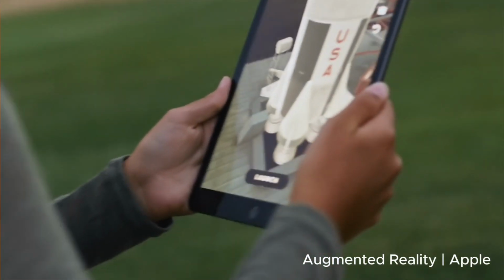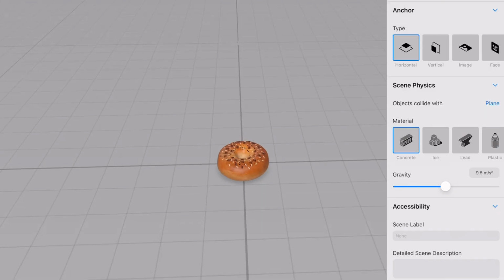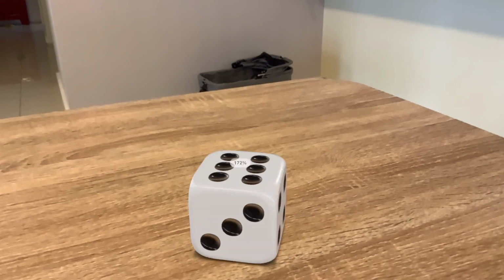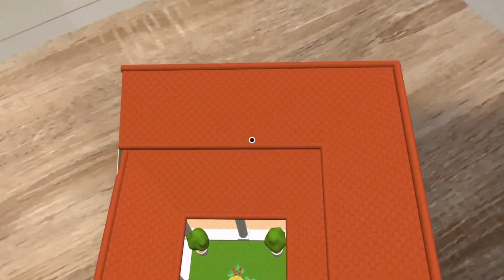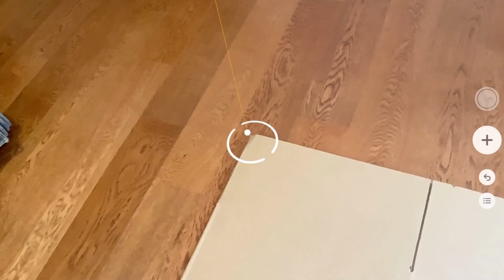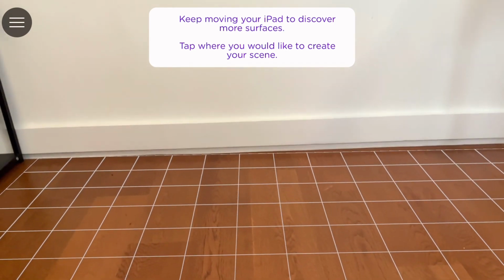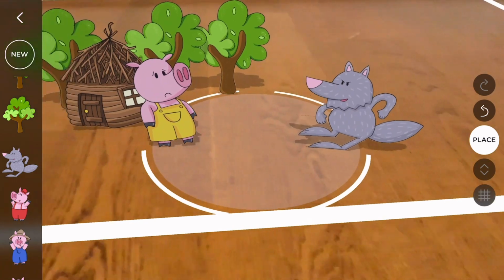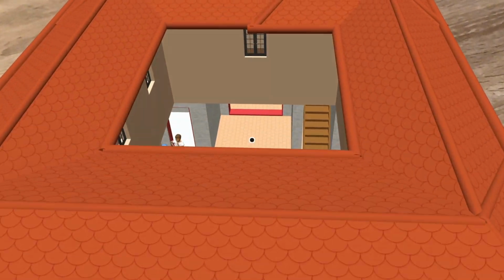Augmented Reality for iPad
Unleash the power of learning with Augmented Reality (AR)!  This video dives deep into how AR transforms education from textbooks to 3D interactive experiences. Witness practical examples that bring subjects to life to boost student engagement.

0:00 About AR
0:28 Benefits in Education
1:03 Reality Composer
1:50 CoSpaces Edu
2:36 Google
3:18 Measure
4:05 AR Makr
5:11 More Ideas